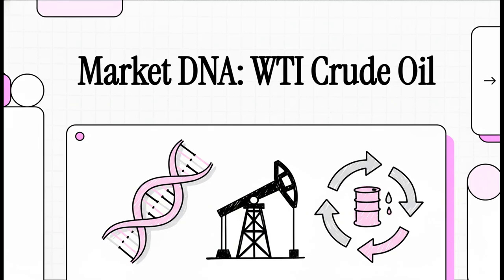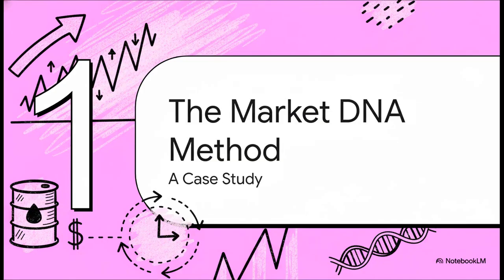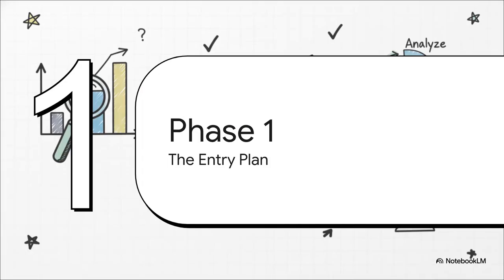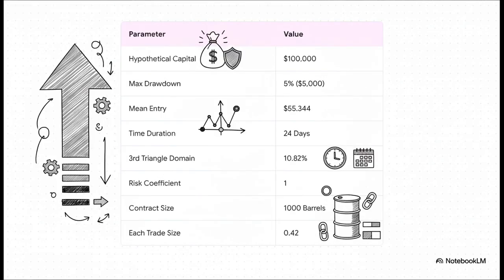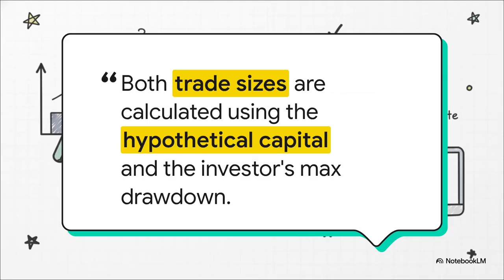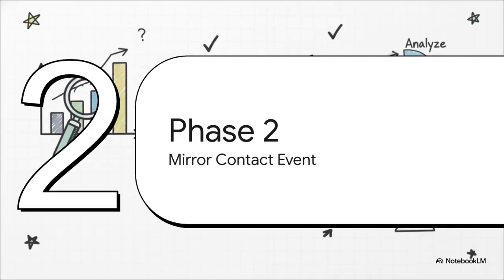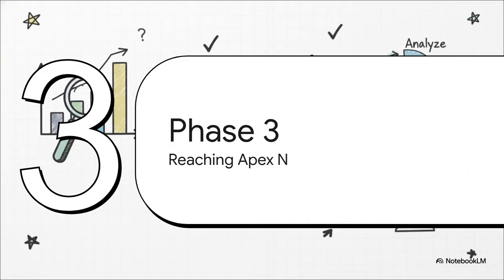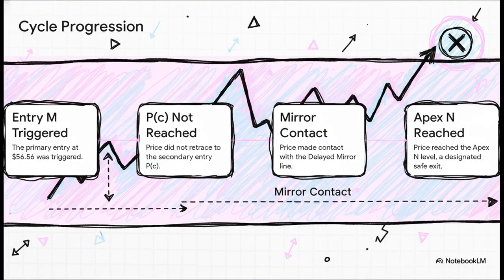Market DNA WTI Cycle 2 Phase 3 of 4